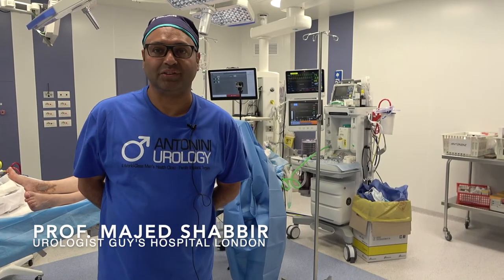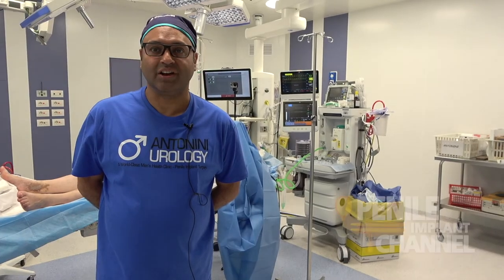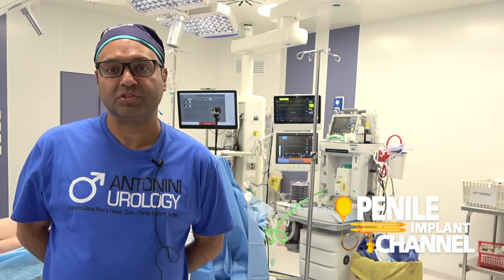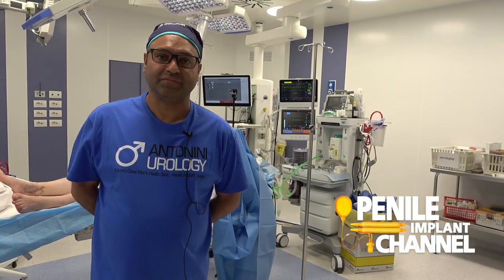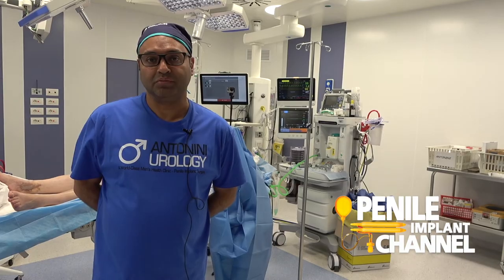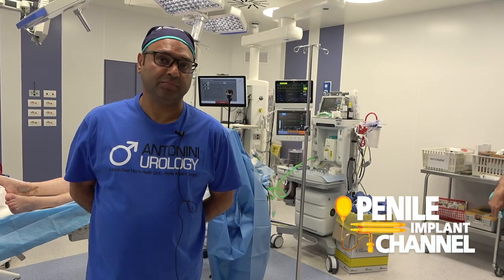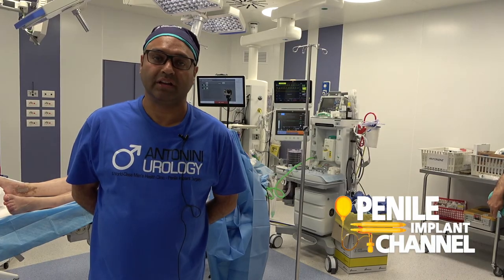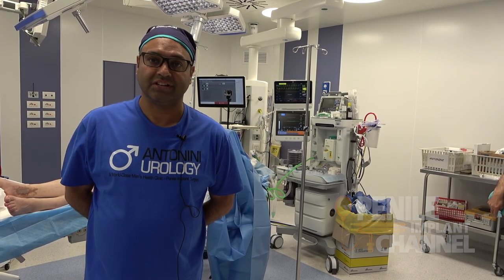Testimonio del Prof. Made Shabbir. Urólogo, Guy's Hospital London